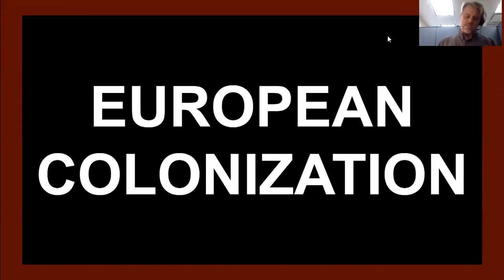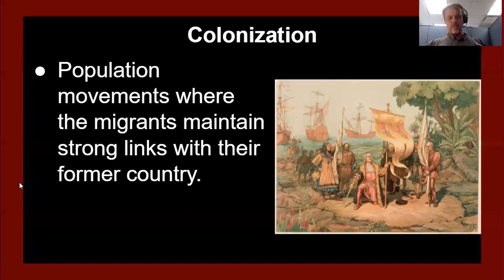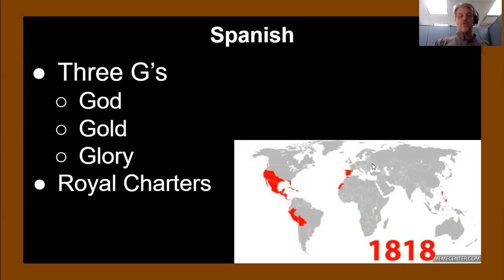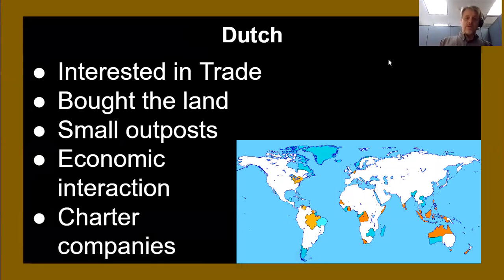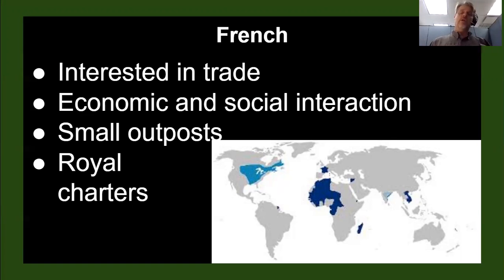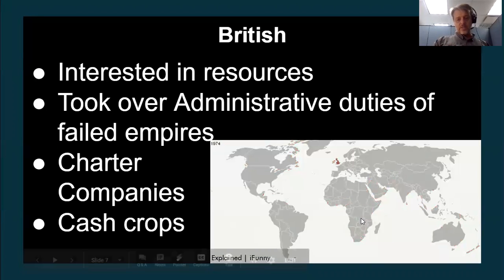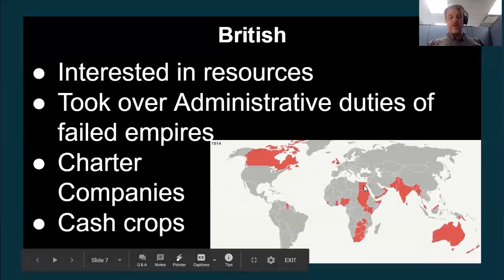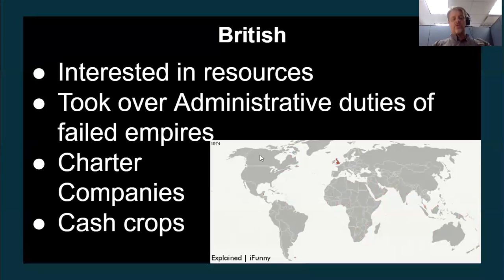European Colonization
Lecture on the difference between colonization efforts of Dutch, English, French, and Spanish empires